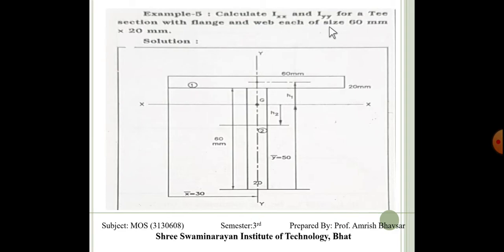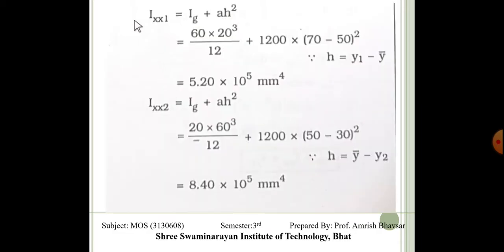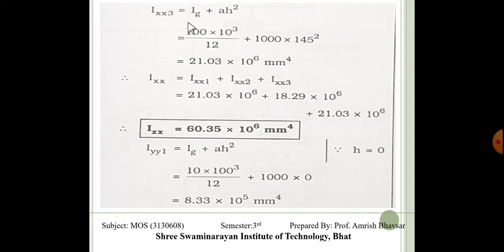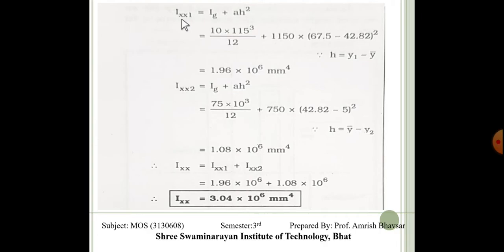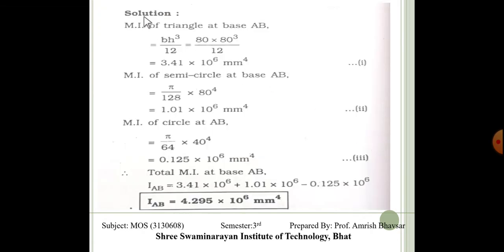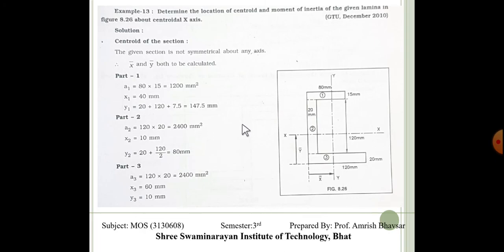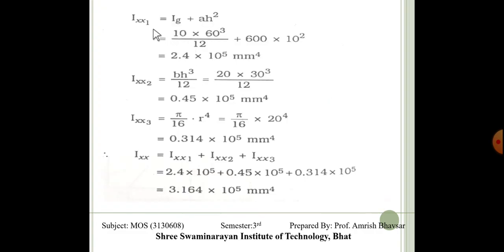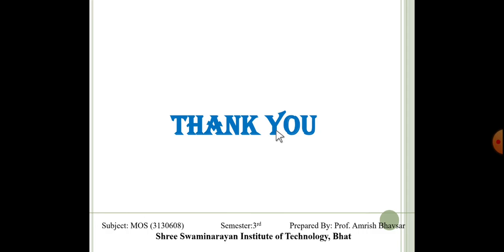MOS UNIT3 L4(MOMENT OF INERTIA)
EXAMPLES ON MOMENT OF INERTIA